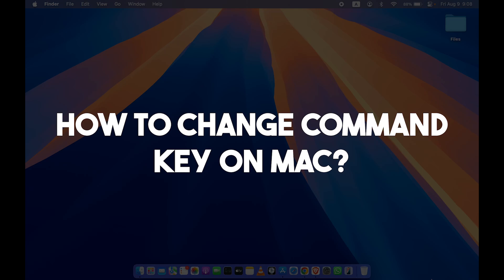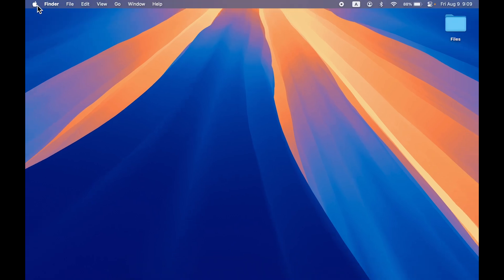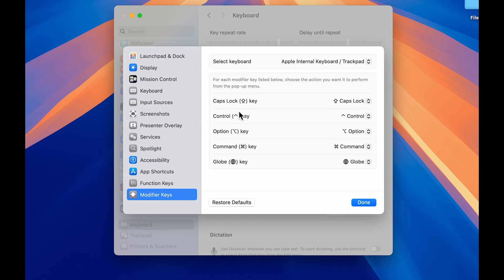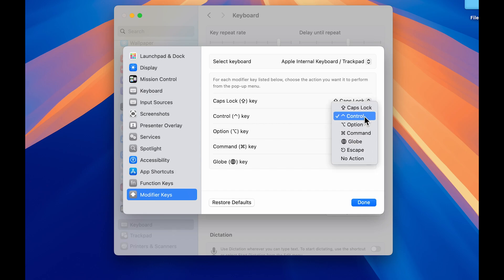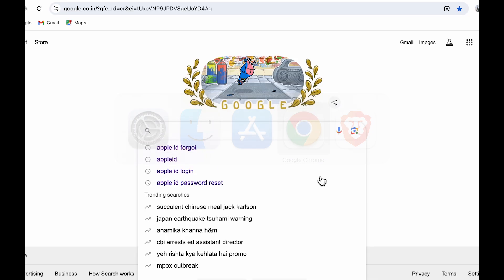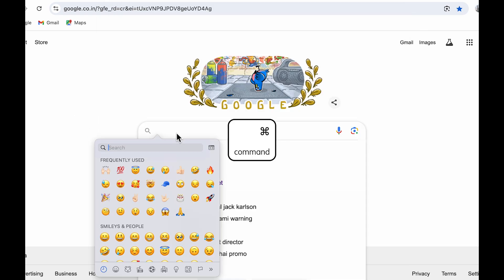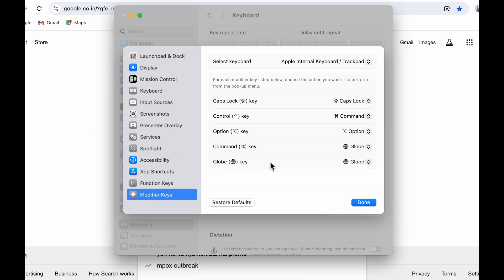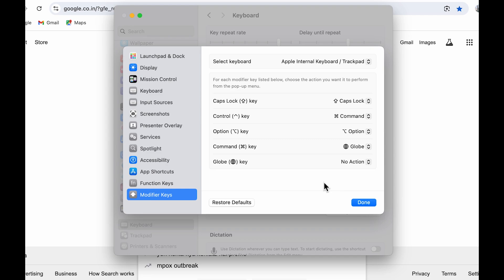How to Change Command Key to Control on Mac - Keyboard Button Functions Change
Learn how to change the command, and option keys on Mac. If some prominent keys are not working on your MacBook, you can easily reassign their functions to other buttons on your keyboard. Here is a quick settings tutorial that helps you change the functions of command, option, control, shift, and globe key on your Mac. Find out how to do it now.